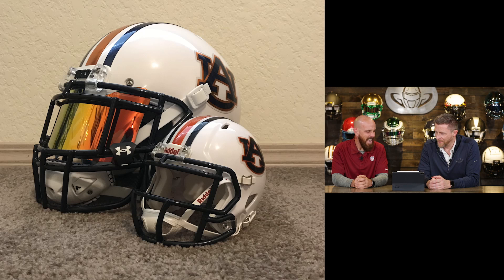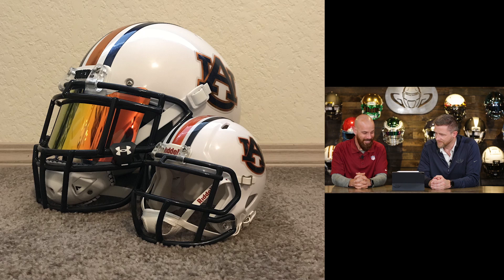Show us your helmet pics! Ep. 5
It's Sunday! That means another episode of Show Us Your Helmet Pics. Yet again, we got so many great pictures, we had a hard time showing you all of them.

ABOUT OUR CHANNEL:
By popular demand, we post 3 days a week. Video topics include custom helmet builds, NFL & NCAA helmets, facemask options, installation how to's, visors and new products for football helmets in general. Top brands we discuss include Riddell, Schutt, Xenith, Vicis, SHOC, Under Armour, Oakley, Nike, Adidas, SportStar, Zuti Facemasks, 3D Bumpers and more.